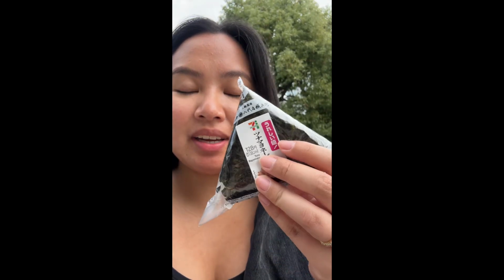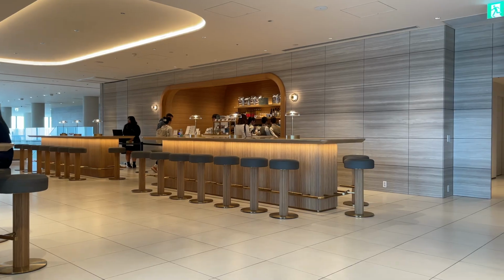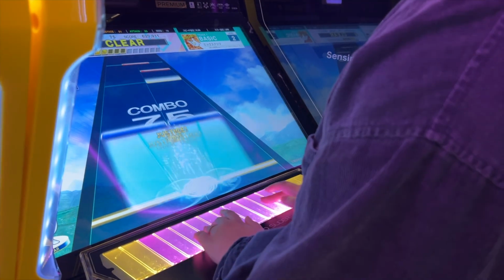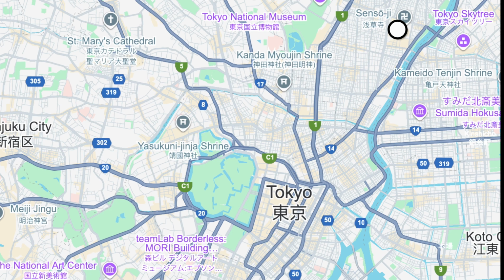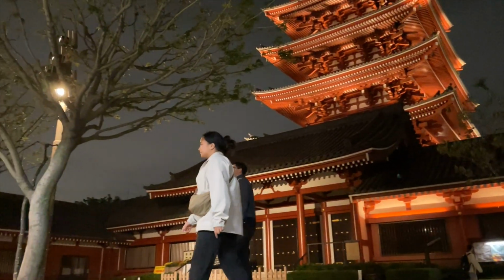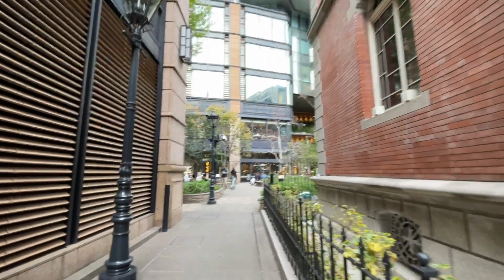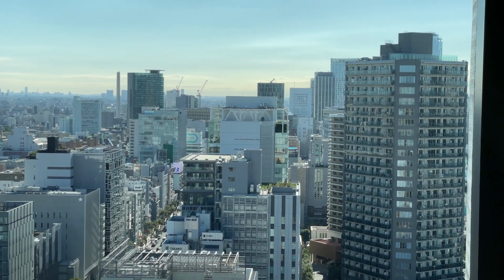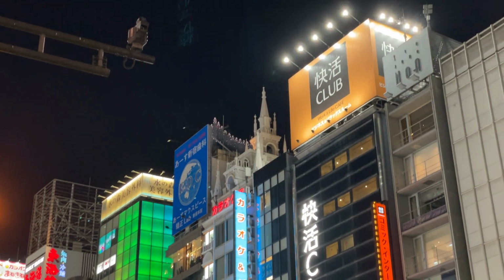Diving Deeper into Tokyo: Shinjuku, Akihabara, Asukasa [Tokyo Series Pt. 2]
Tokyo Pt 2 - The Heart of the City
In this episode, we dive into three iconic Tokyo districts — Shinjuku, Akihabara, and Asakusa — each offering a different side of the city’s personality.

From the neon chaos and nightlife of Shinjuku, to the tech-and-anime overload of Akihabara, and finally to the traditional streets and temples of Asakusa, this video takes us through the spaces where Tokyo’s energy, history, and subcultures collide.

This is Part 2 of our 3-part Tokyo series, where we explore the city district by district:

Part 1: The Starters – sleek, modern, and famous.
Part 2: The Heart – raw, lived-in, and full of contrast.
Part 3: The Hidden Gems – lesser-known areas most tourists miss.

👇 Chapters:
0:00 Intro
1:17 Teamlabs Borderless
1:49 Lunch at Cafe Freude
2:25 Azabudai Hills Sky Lobby
3:49 Akihabara
4:30 Arcade
5:29 bbq dinner
6:18 Asakusa (Senso-Ji Temple)
8:45 Imperial Palace
10:20 Marunouchi & Tokyo Station
11:37 Viewpoint 2
12:15 Shinjuku